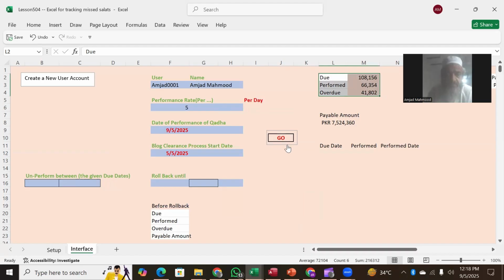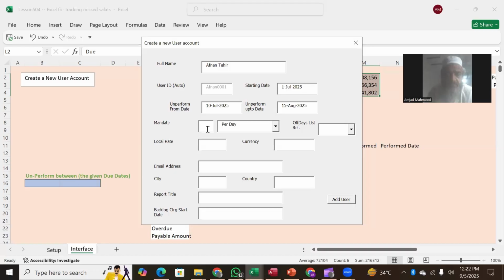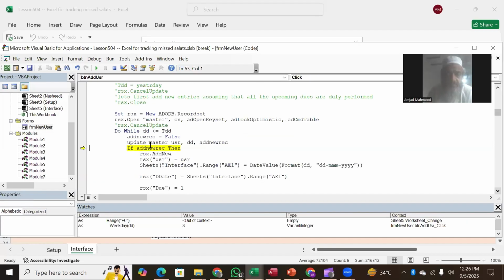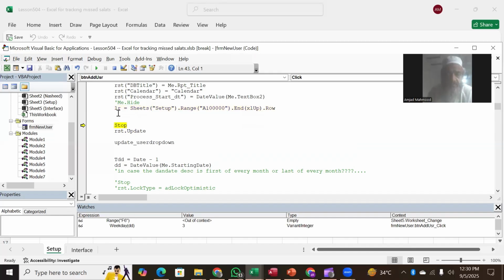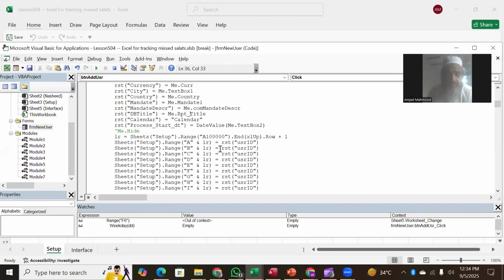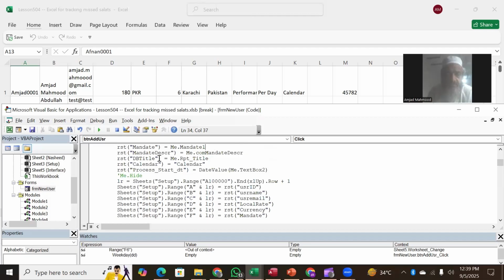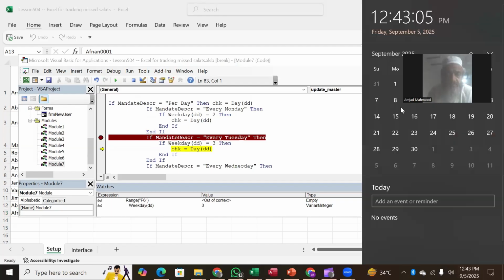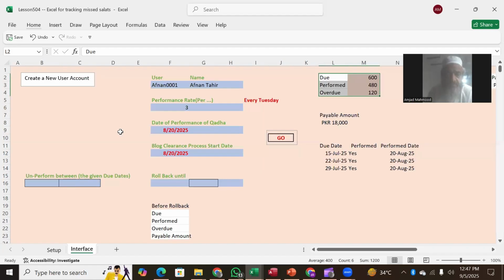Automated AccessDB user dashboard setup VBA Part 25 [English]